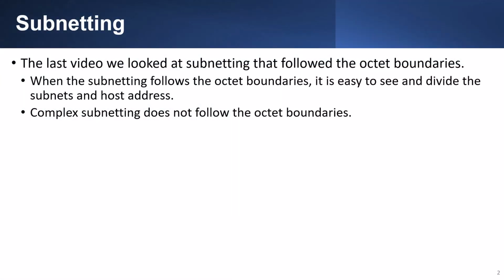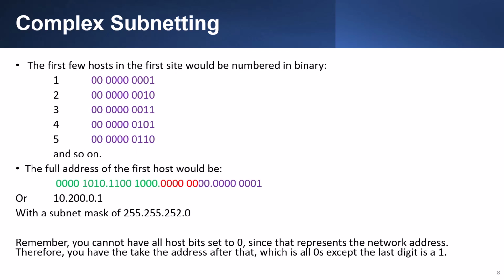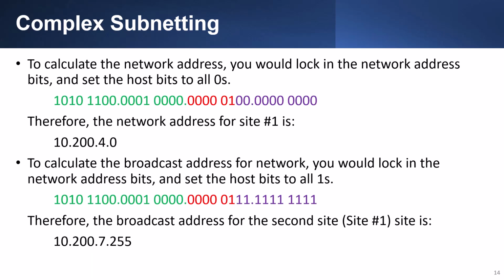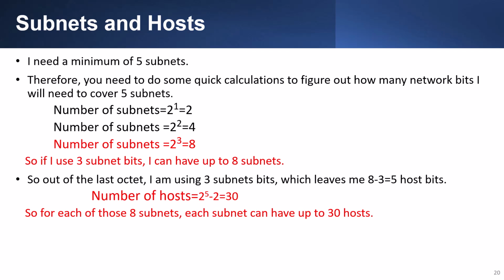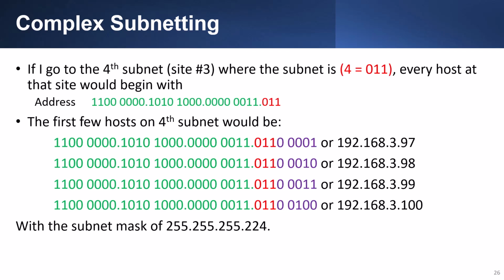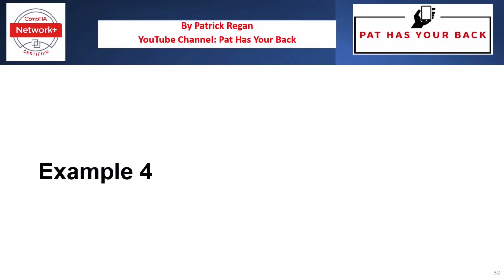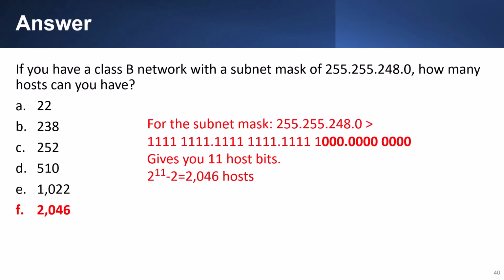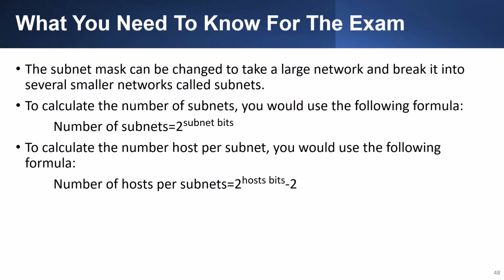CompTIA Network+ 05-08 TCP/IP Part 8 - IPv4 Complex Subnetting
TCP/IP Part 8 Complex Subnetting continues the last video where we discussed simple subnetting, in which the subnets were broken along octet boundaries. If you have not watched the TCP/IP Part 7 Simple Subnetting, it is highly recommended that you watch that video first before jumping into this video.

This video covers more complex subnetting, where the subnets are not broken down based on the octets. Instead, an octet is broken up where some of the bits are network bits and the rest are host bits.

Similar to the last video, this is an excellent video to pause as needed to look closer on what is on the screen, and to perform your own binary conversions.

Objectives:
CompTIA N10-009 Objective 1.7 – Given a scenario, use appropriate IPv4 network addressing.
- Subnetting
  - Classless Inter-domain Routing (CIDR)

As with most of my videos, there are practice questions at the end of the lab.